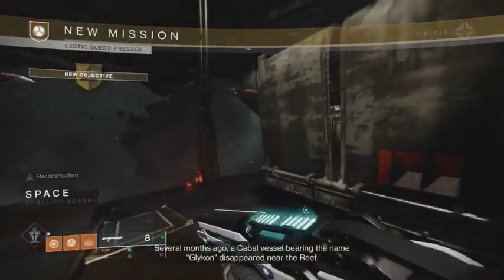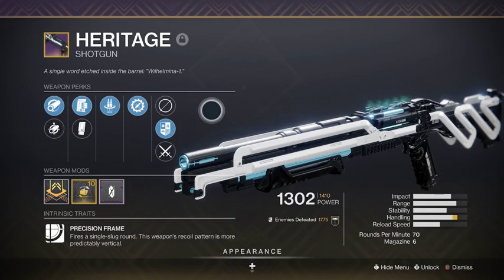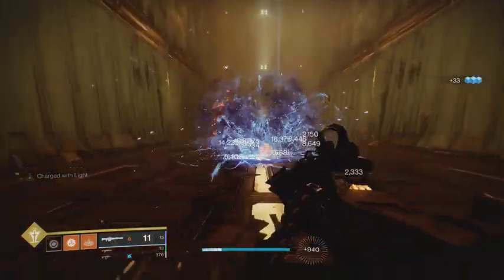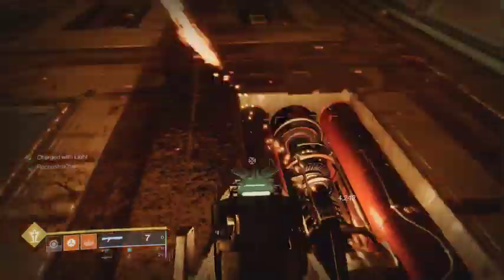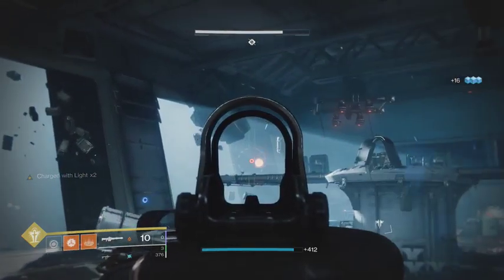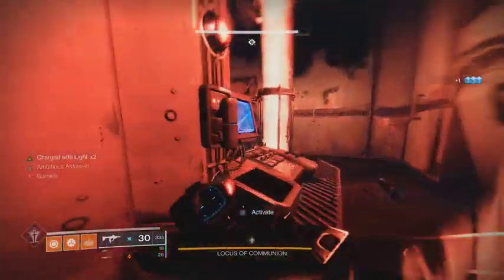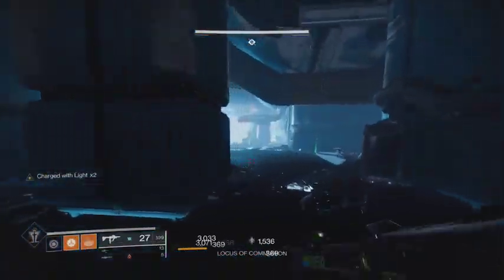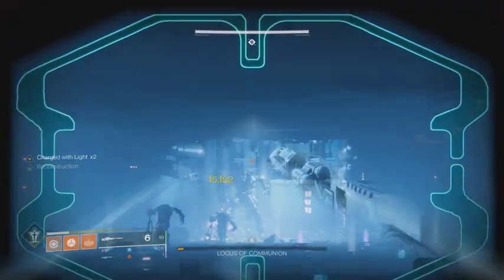How to SOLO FLAWLESS the Presage Mission on ALL CHARACTERS | Dead Man's Tale Solo Guide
How to SOLO FLAWLESS the Presage Mission on all characters. The new Dead Man's Tale mission can be difficult to complete but with these strategies this is how anyone can beat the Presage mission solo and flawless. This will unlock a new triumph, "Lone Gun in a Dark Place." I hope this video helps you out, whether you're trying for the solo flawless or just want to learn how to get dead man's tale solo.